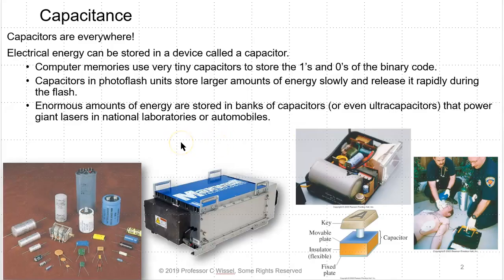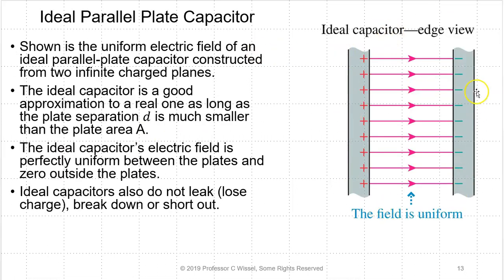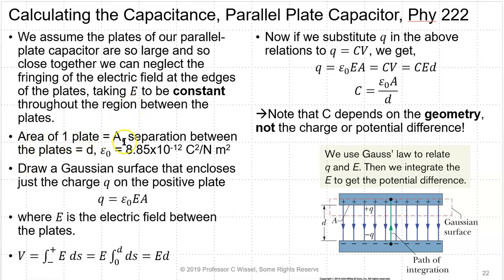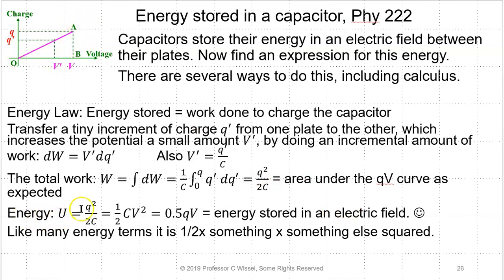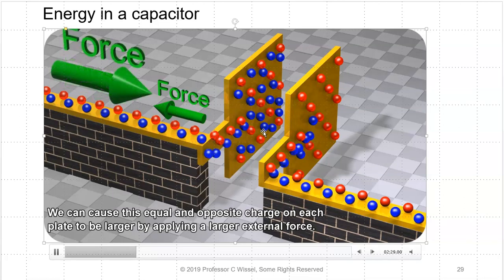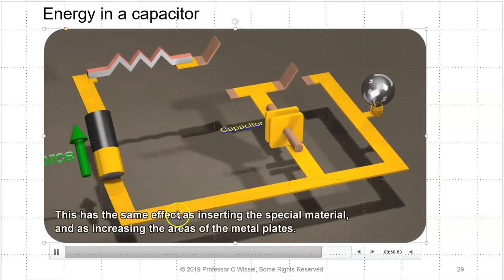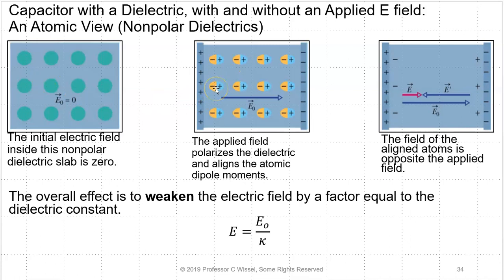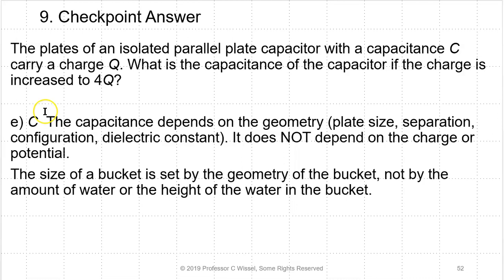L3 3 Capacitor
Capacitors, parallel plate, cylindrical, spherical, dielectrics, calculus based physics, algebra based physics, Phy 222, Phy 122